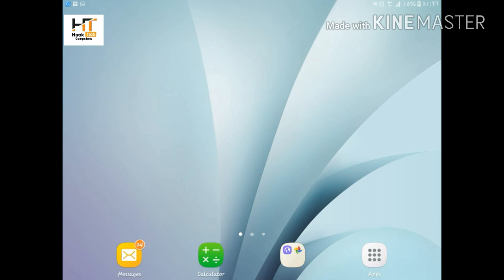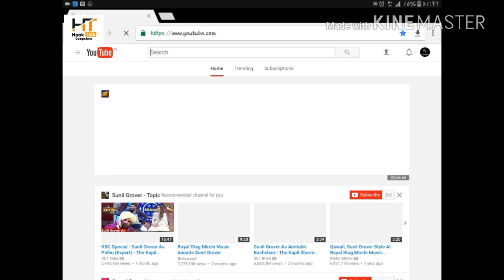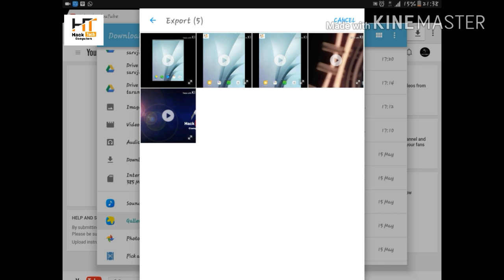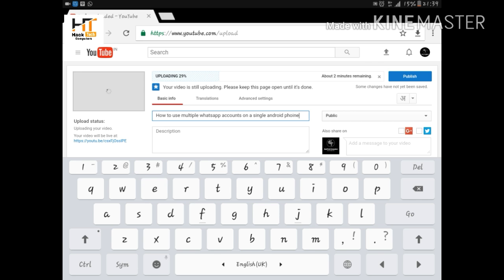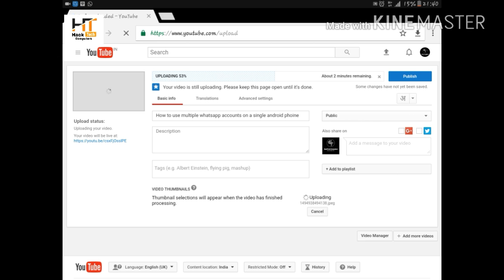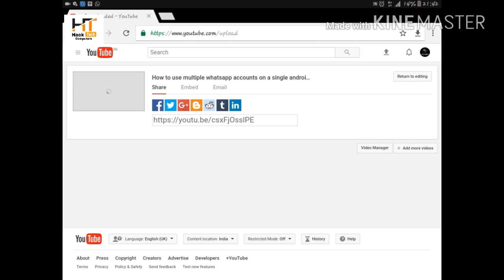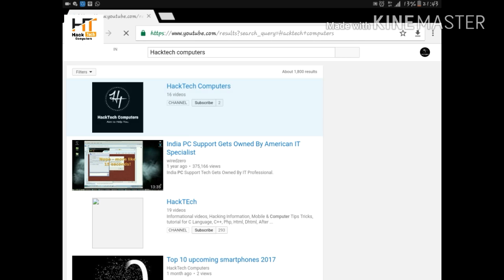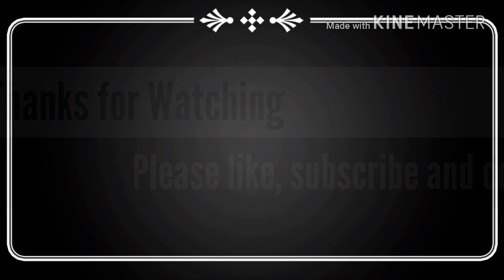How to add a thumbnail to your youtube video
Hello everybody, in this you will be able to know about how to add a thumbnail to your youtube video.